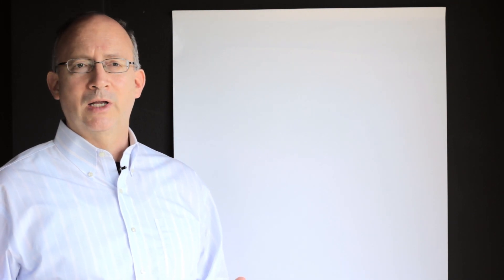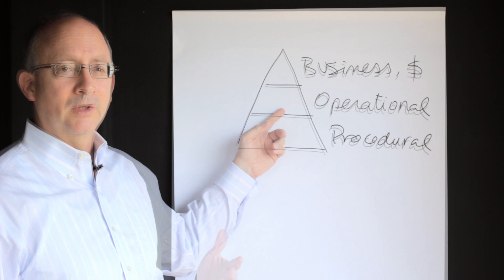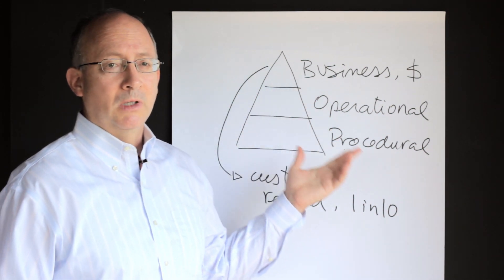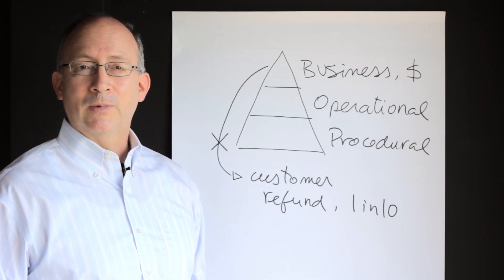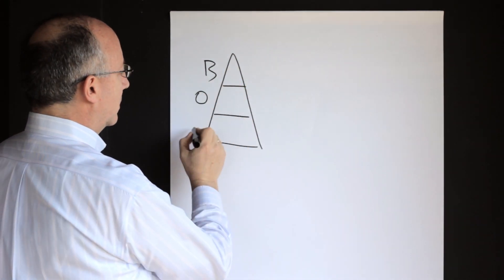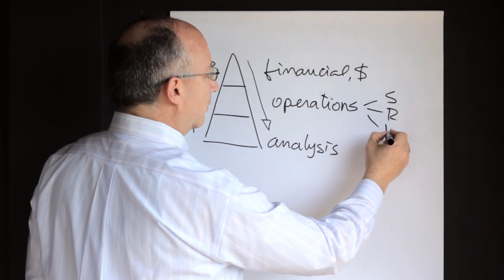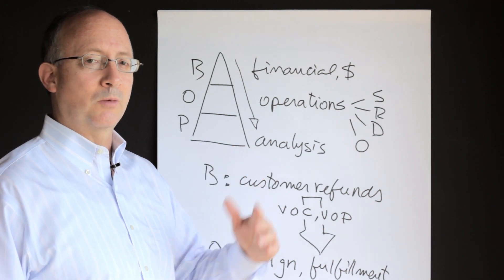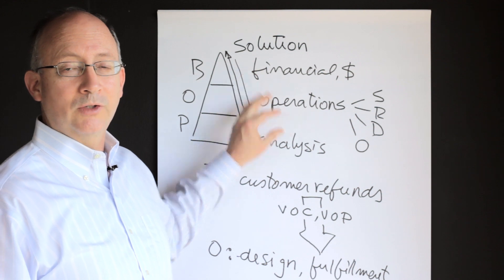LEAN | 3 Types of Problems | Green Belt 2.0® Lean Six Sigma | fkiQuality HD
Companies face 3 types of problems: financial, operational and procedural.
In many cases financial problems are best solved by fixing operations that increase cost or reduce revenue.
Fix operations with Lean Six Sigma by working on processes.

Timecodes:
0:36 - Intro
0:59 - Pyramid of Problems
1:30 - LSS is best at Operational Problems
1:41 - How Problems Begin
2:24 - A Business Solution for a Business Problem
3:05 - Ask if a Business Problem might be due to an Operational Issue
3:33 - Understand the "Voice of the Customer" & "Voice of the Process"
5:00 - Example of how to analyze with the Pyramid
5:45 - Personal Example involving Hotels
7:48 - How to solve the Personal Example?
8:03 - How LSS works summary (From the bottom up)
8:58 - Summary Slide